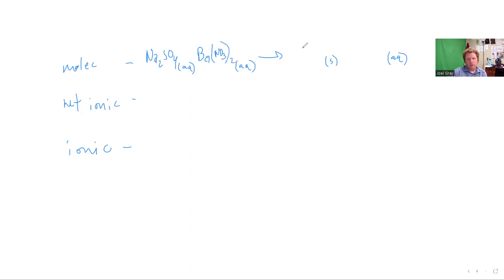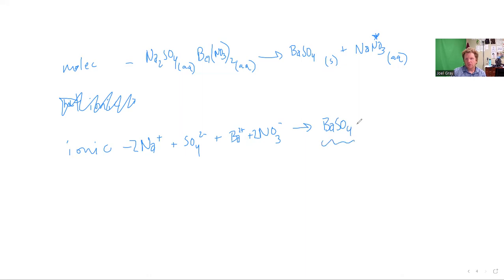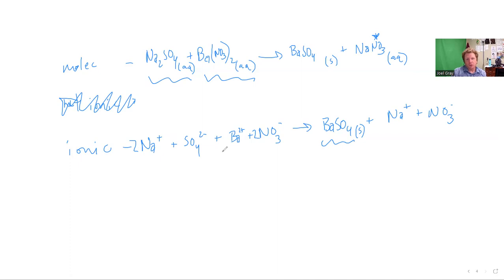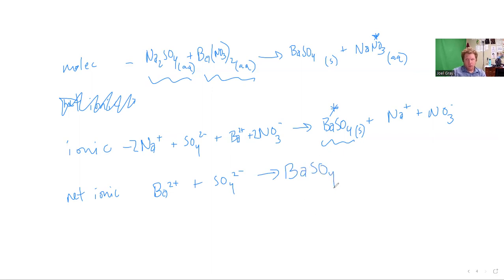CHEM 1341 - HW help ch4 q14